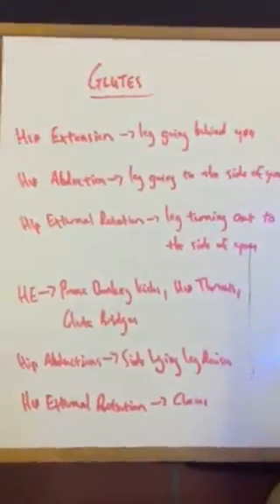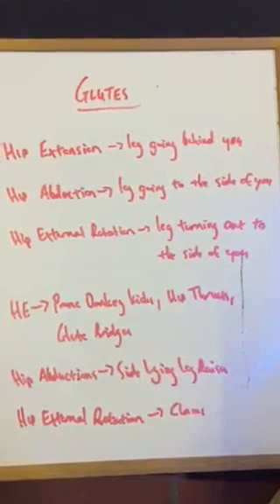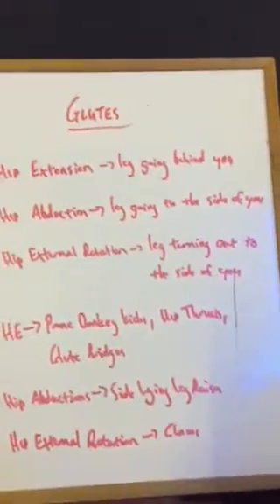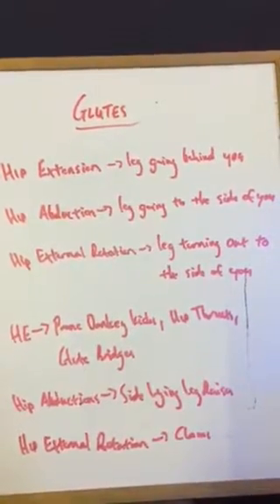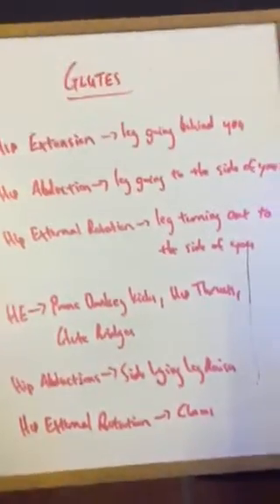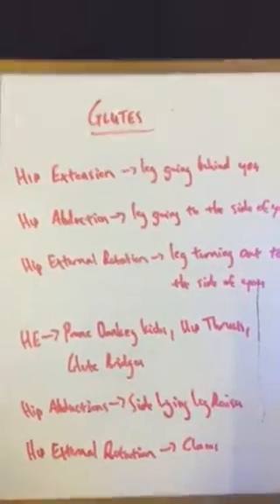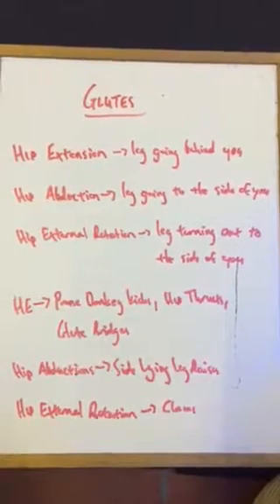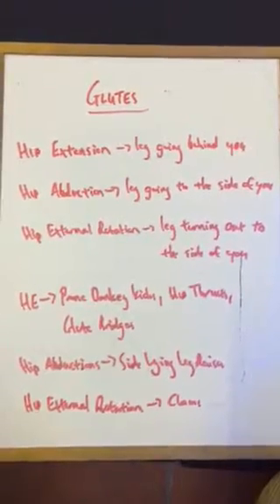AFL Training - Glutes